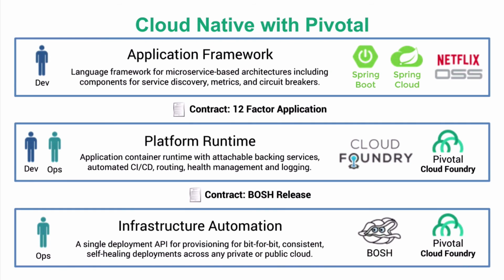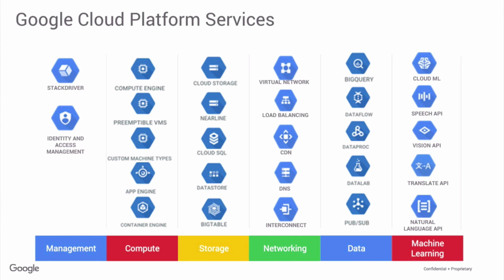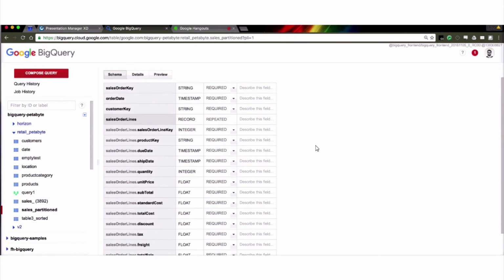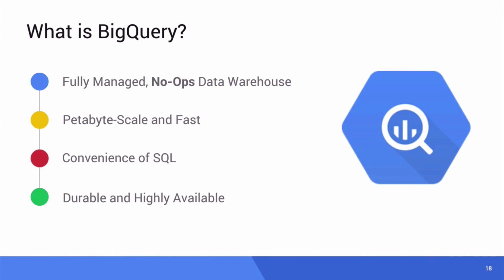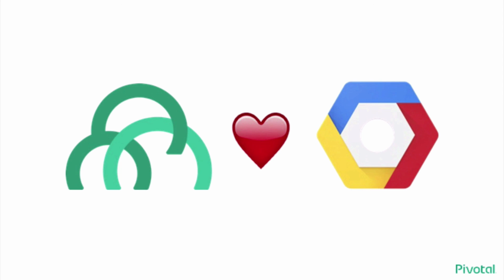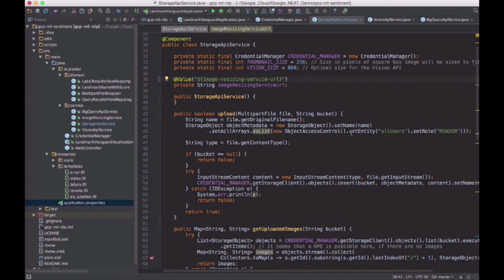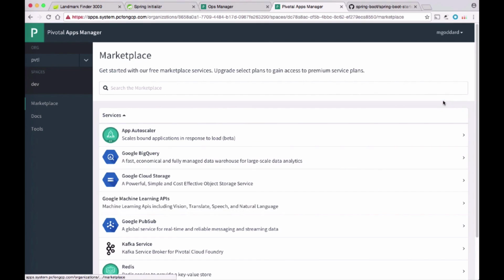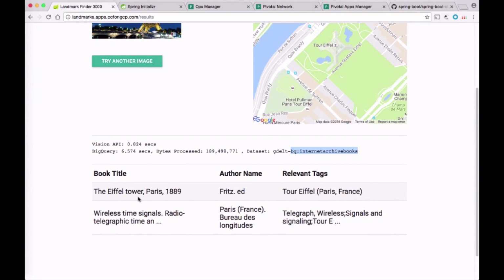Using Pivotal Cloud Foundry with Google’s BigQuery and Cloud Vision API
Enterprise development teams are building applications that increasingly take advantage of high-performing cloud databases, storage, and even machine learning. In this webinar, Pivotal and Google will review how enterprises can combine proven cloud-native patterns with groundbreaking data and analytics technologies to deliver apps that provide a competitive advantage. Further, we will conduct an in-depth review of a sample Spring Boot application that combines PCF and Google’s most popular analytics services, BigQuery and Cloud Vision API.

Speakers:
Tino Tereshko, Big Data Lead, Google
Joshua McKenty, Senior Director, Platform Engineering, Pivotal